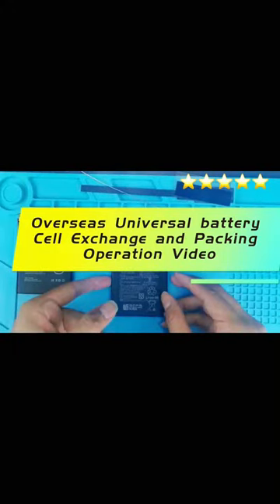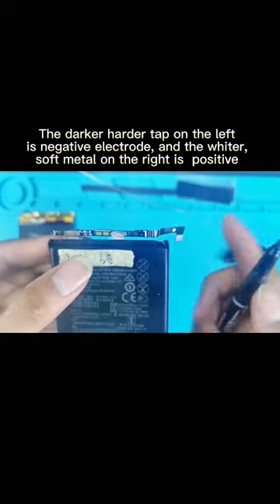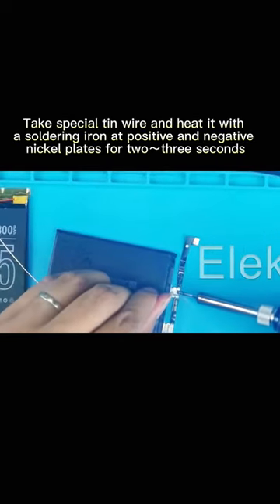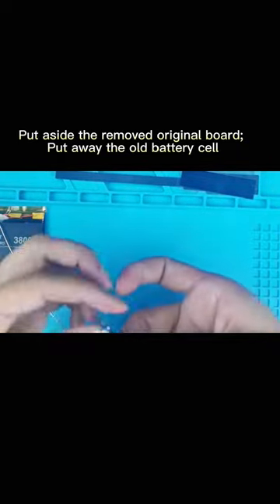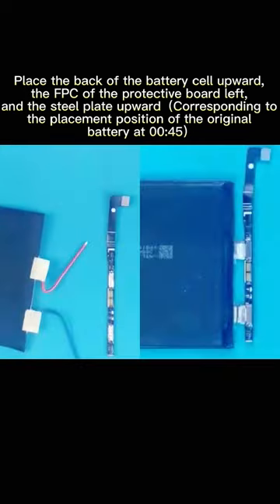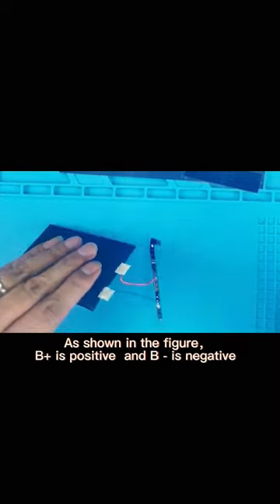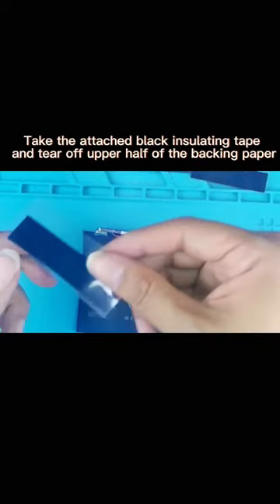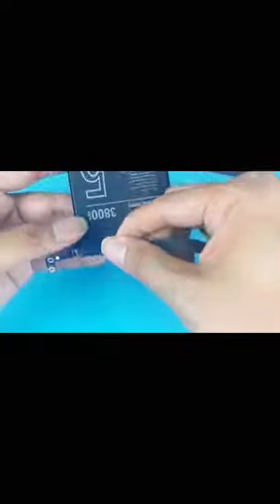Tutorial for Smartphone battery cell exchange | Compatible with 800+ Android Models